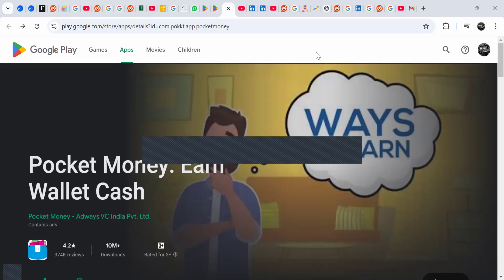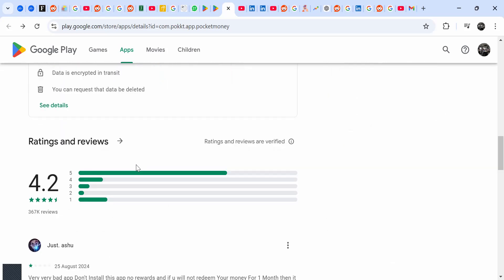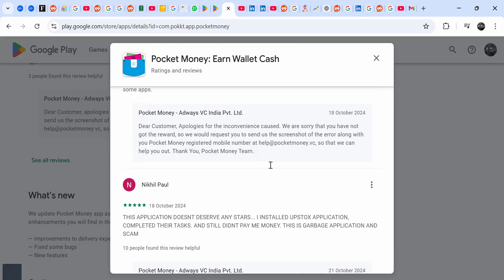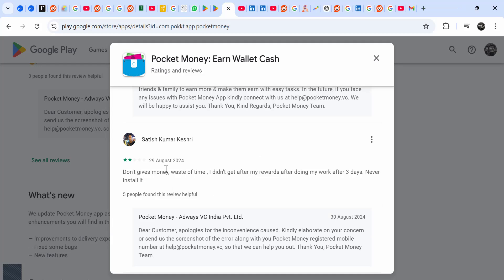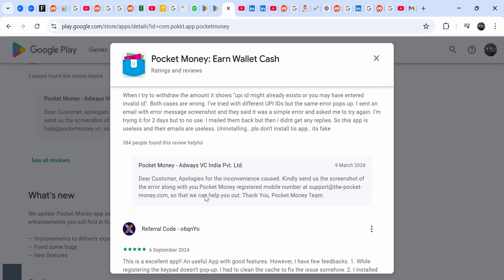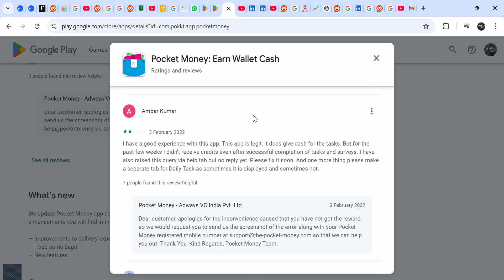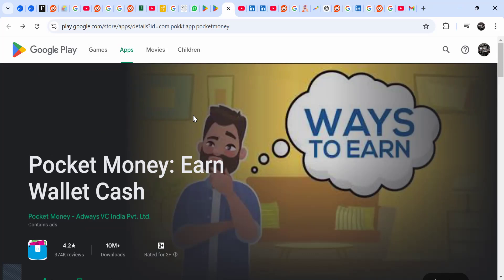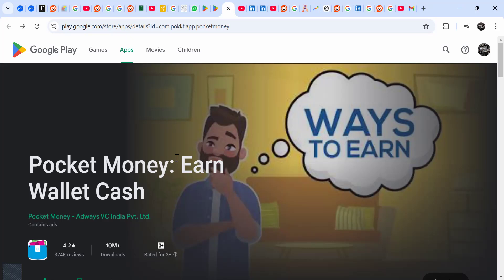Pocket Money App Reviews: Is it legit or Fake?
Pocket Money App: Does it pay real money?
Lest find out in video.

Checkout Other Apps, Games and surveys that pay real money;